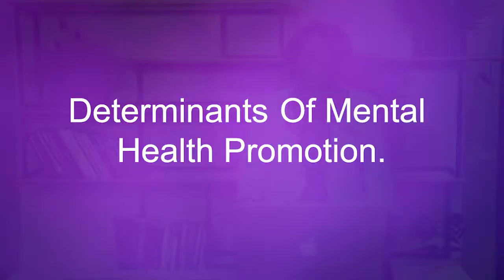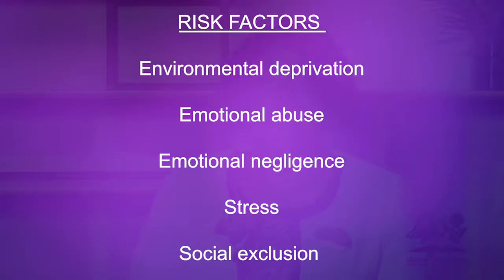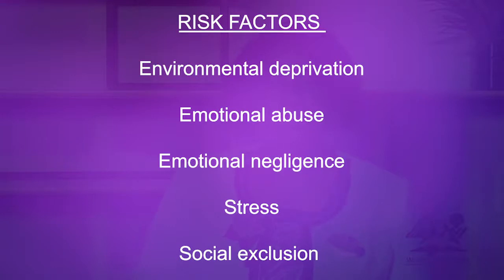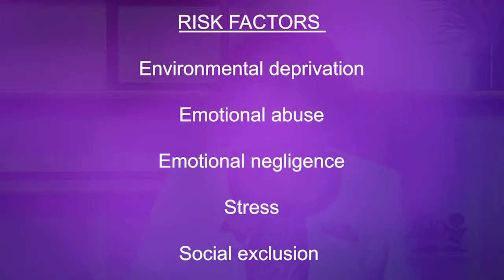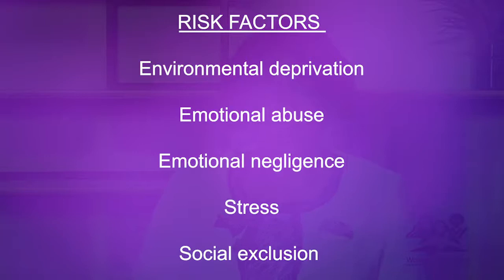2. Determinants Of Mental Health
Are you Well and Healthy? Emotional Wellness includes our emotional, psychological, and social well-being among other things. It affects how we think, feel, and act as we cope with life. It also helps determine how we handle stress, relate to others, and make choices. Mental health is important at every stage of life, from childhood and adolescence through adulthood and aging.